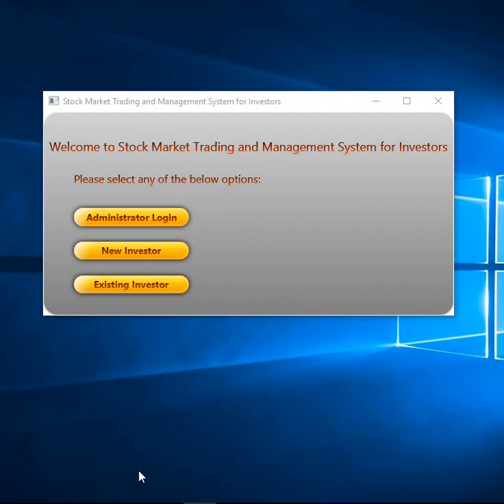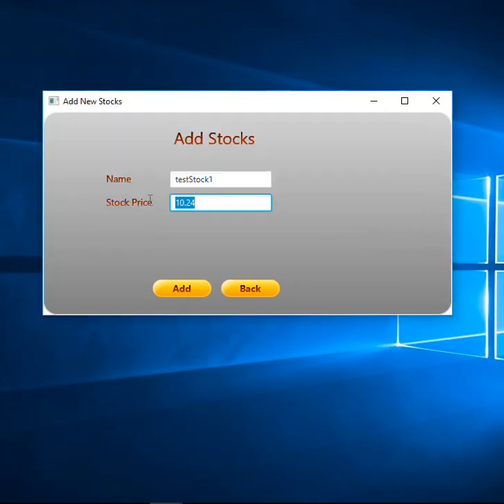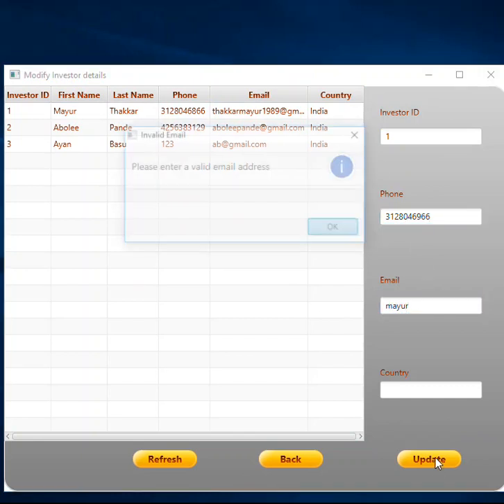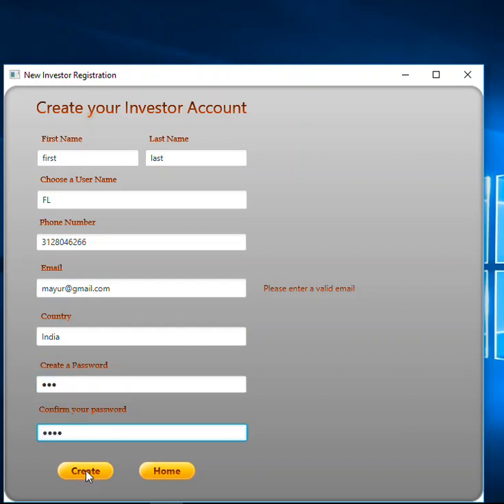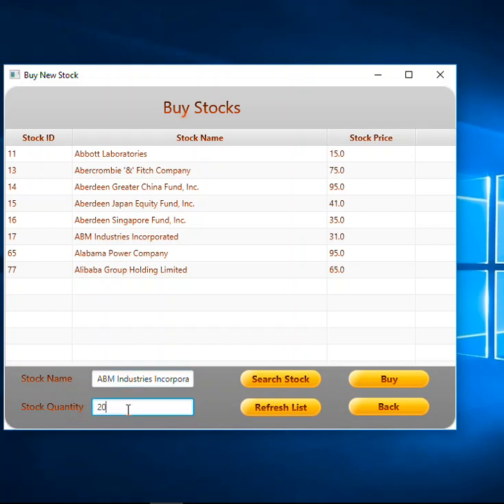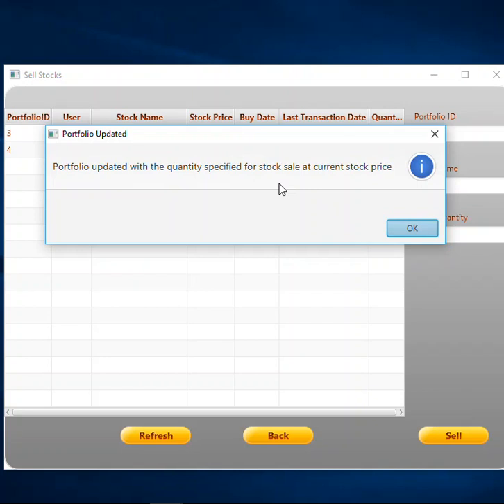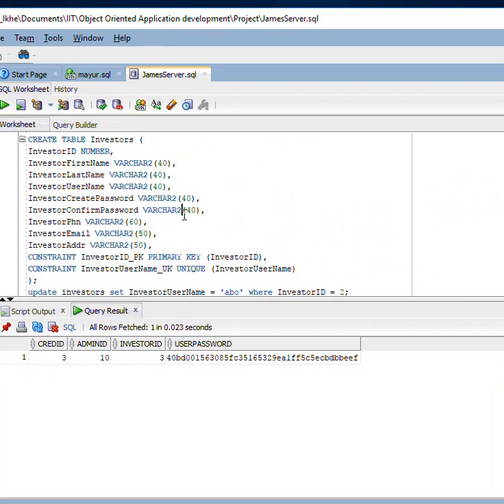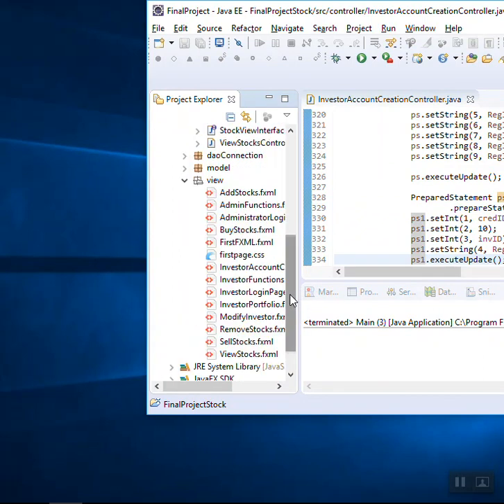Stock Market Management for Investors project demo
Stock Market Management for Investors project is made using JavaFX and Oracle Database